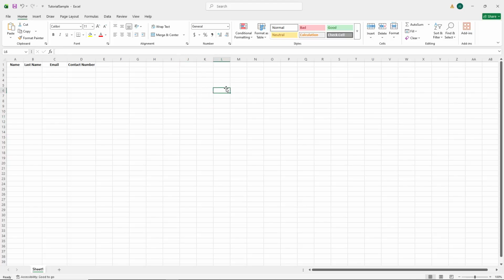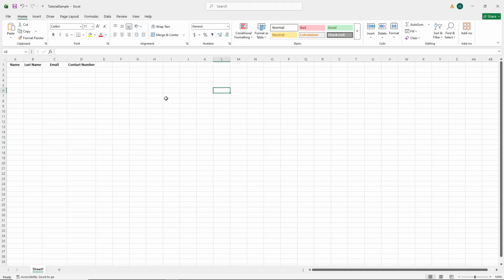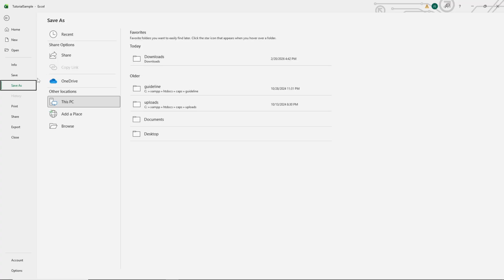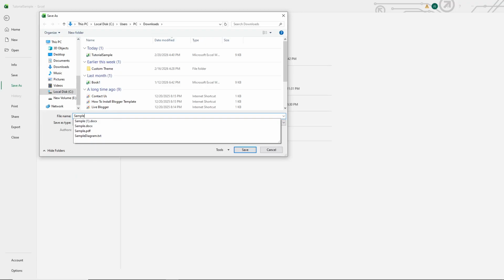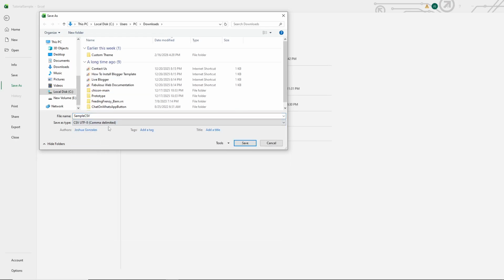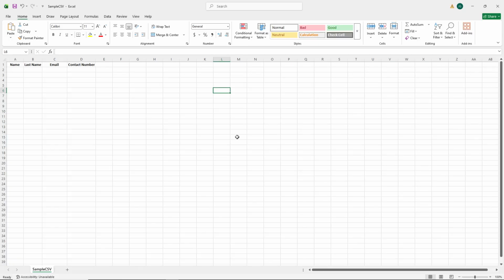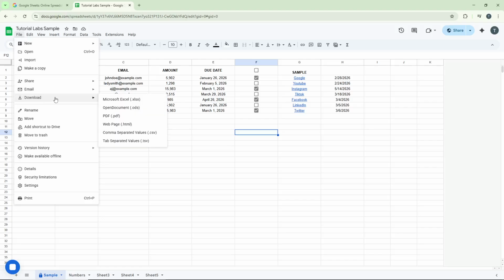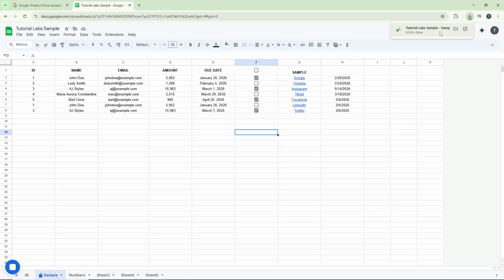How To Create A CSV File In Excel And Google Sheets (Tutorial 2026)